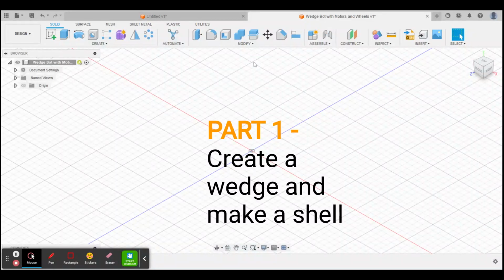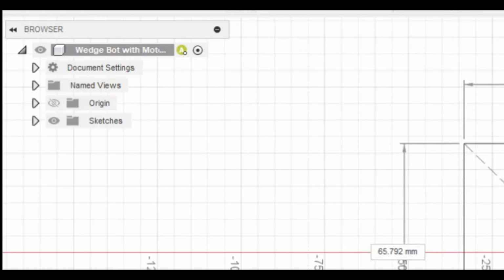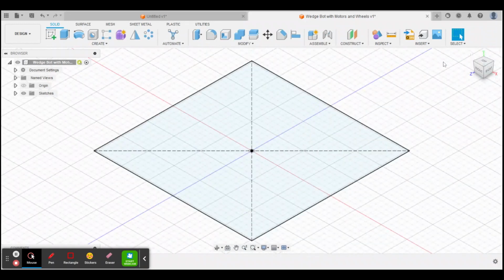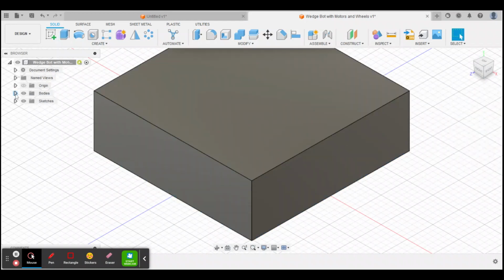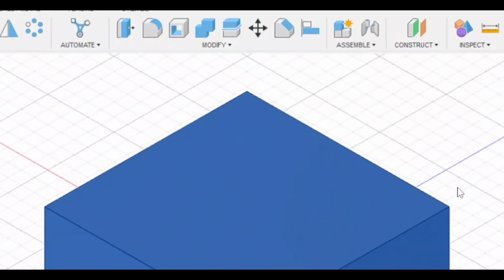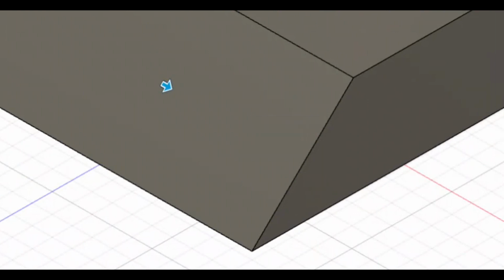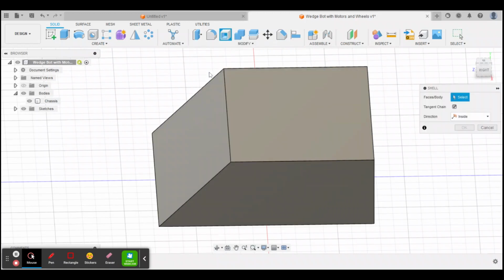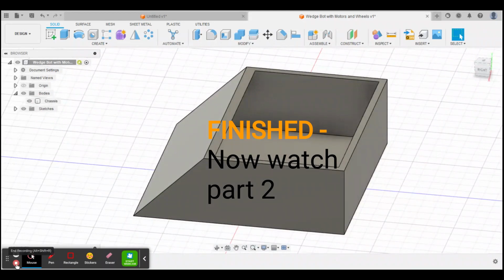Part 1 - Sketch, Extrude, Chamfer, Shell - Fusion 360